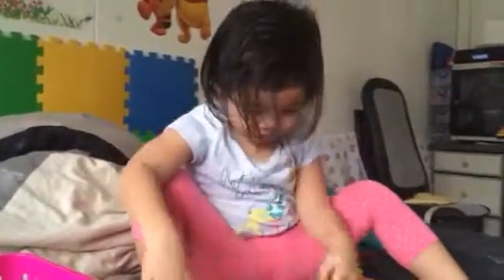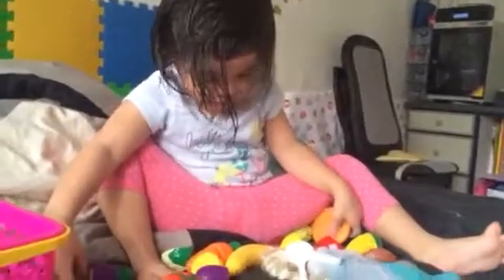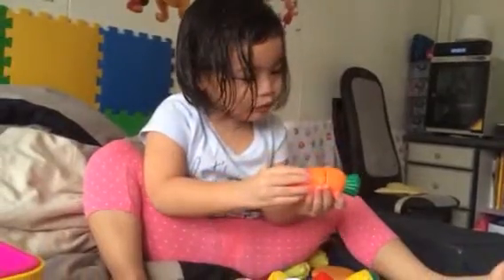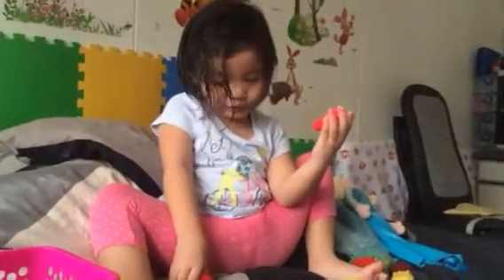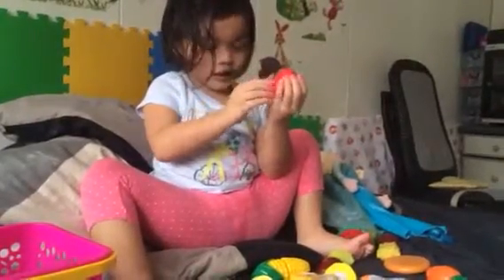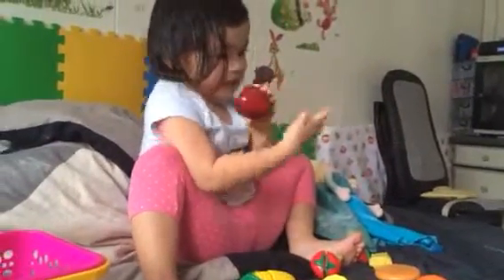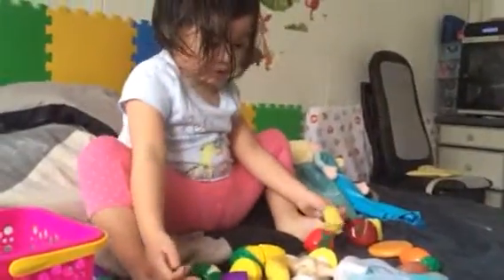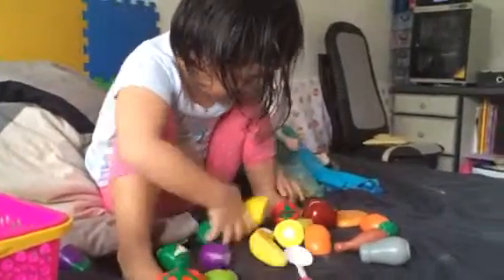Fruits & Veggies with Kei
Keighlah Taryn @ 2y10m
18Sept2015